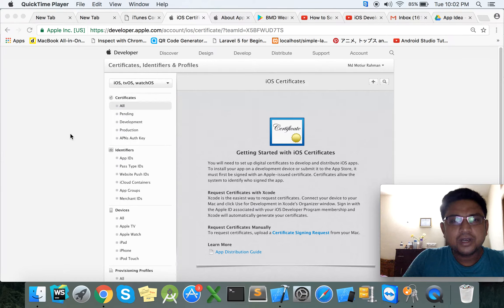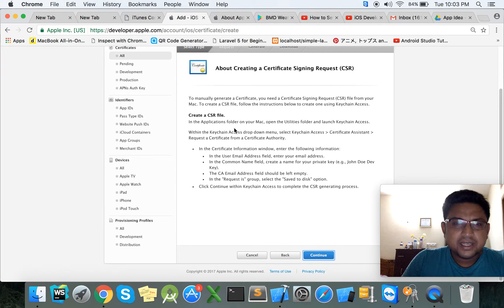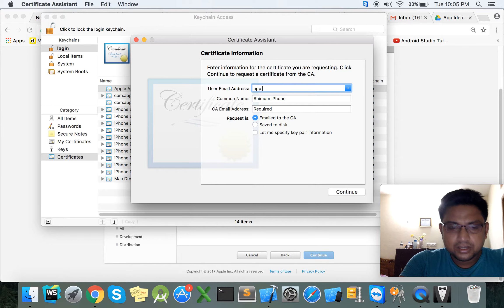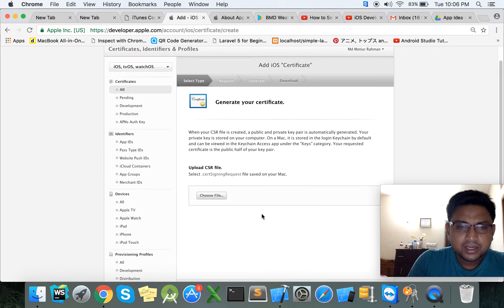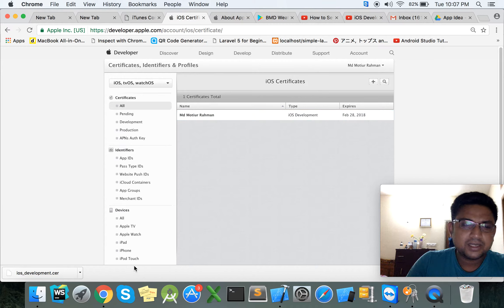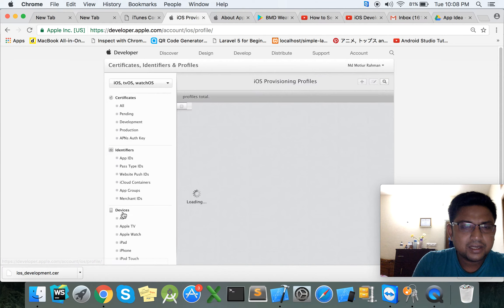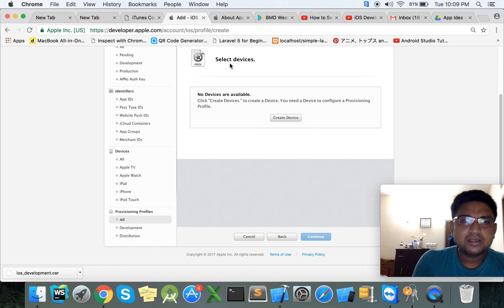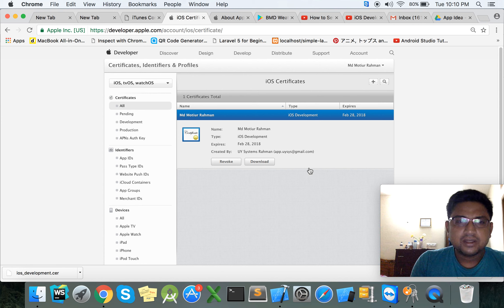iOS Development Create ios Certificate in Apple Developer Account